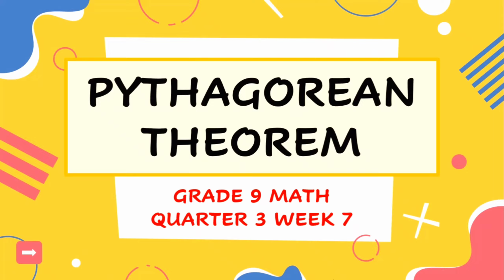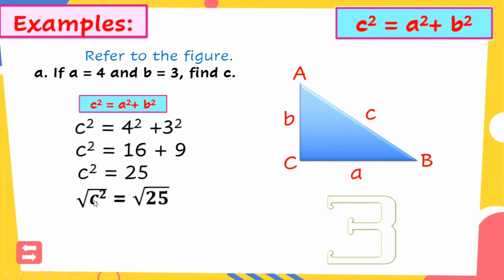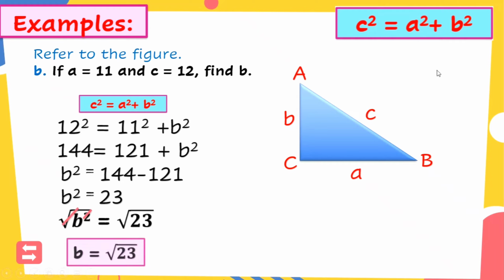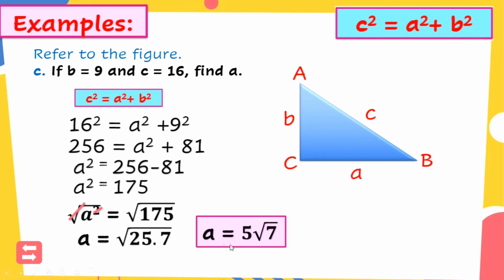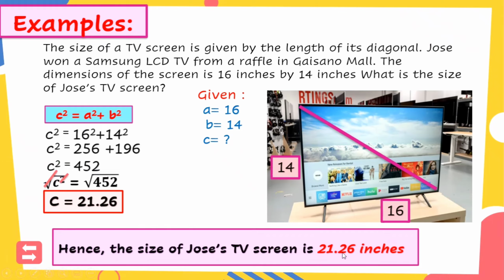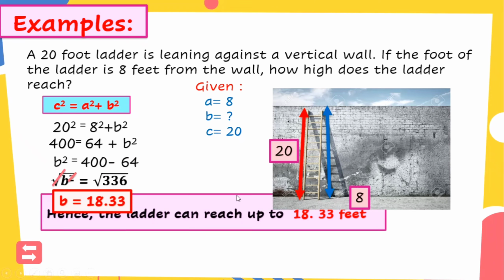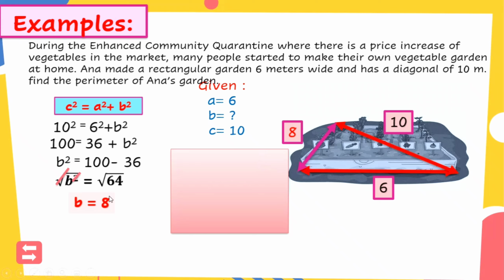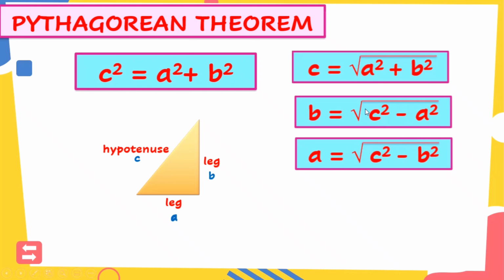PYTHAGOREAN THEOREM and its Application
In a right angled triangle:
Pythagorean Theorem states that the square of the hypotenuse is equal to the sum of the squares of the other two sides.
c2 =a2 + b2
Examples:
1. The size of a TV screen is given by the length of its diagonal. Jose won a Samsung LCD TV from a raffle in Gaisano Mall. The dimensions of the screen is 16 inches by 14 inches What is the size of Jose’s TV screen?
2. A 20 foot ladder is leaning against a vertical wall. If the foot of the ladder is 8 feet from the wall, how high does the ladder reach?
3. During the Enhanced Community Quarantine where there is a price increase of vegetables in the market, many people started to make their own vegetable garden at home. Ana made a rectangular garden 6 meters wide and has a diagonal of 10 m. find the perimeter of Ana’s garden.